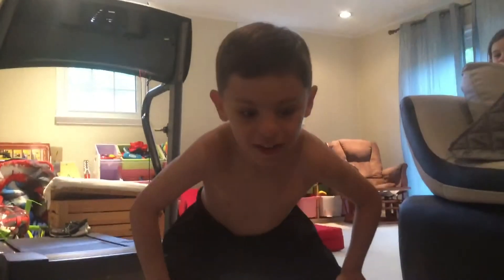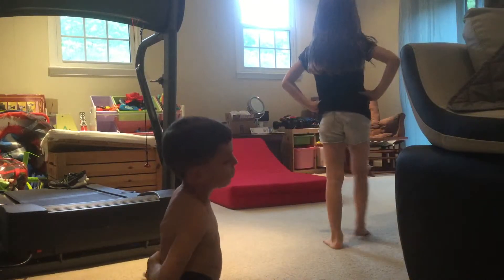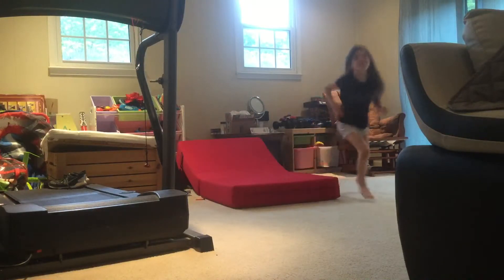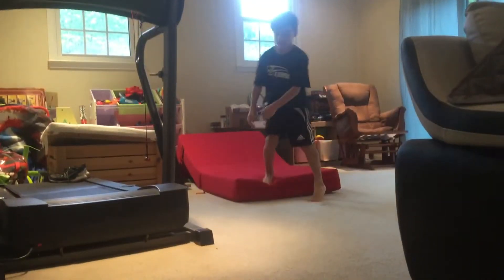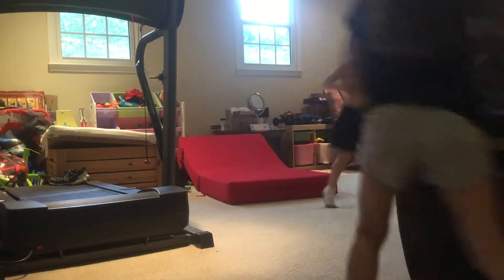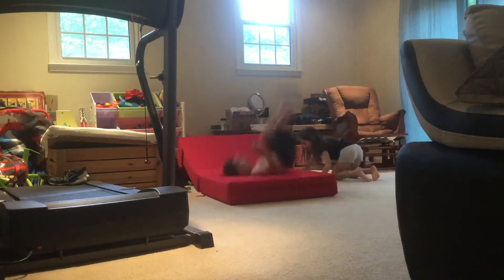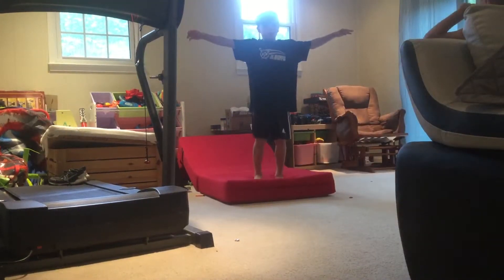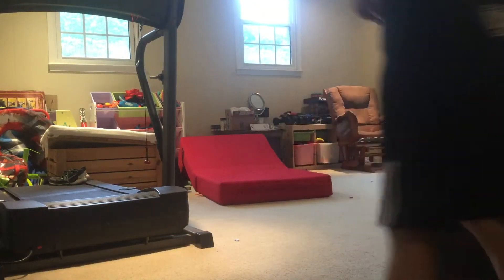Flipping with siblings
Flips